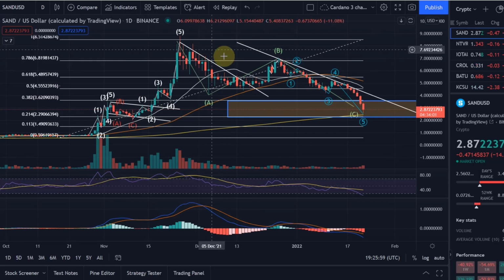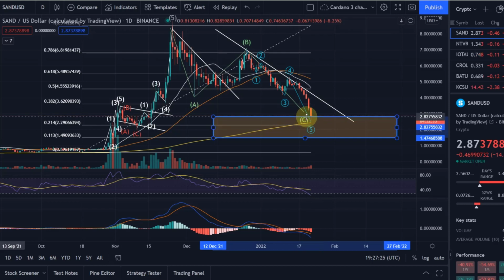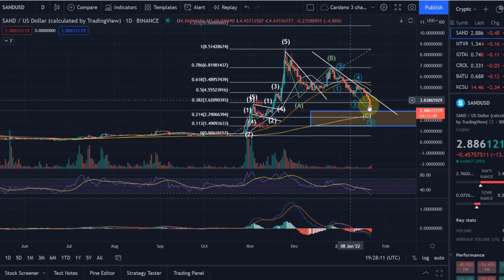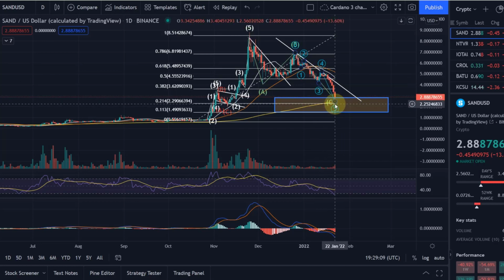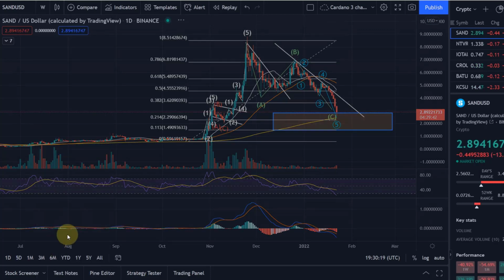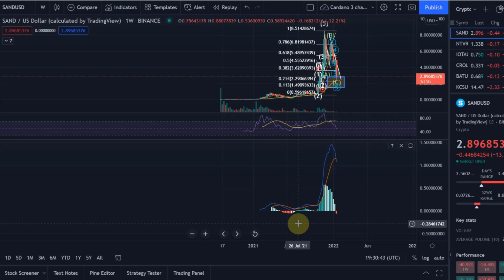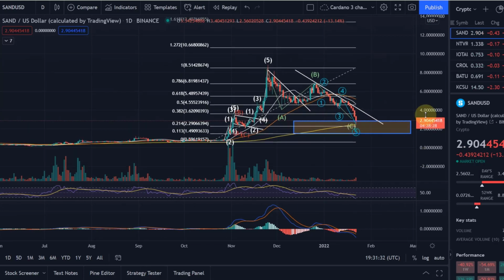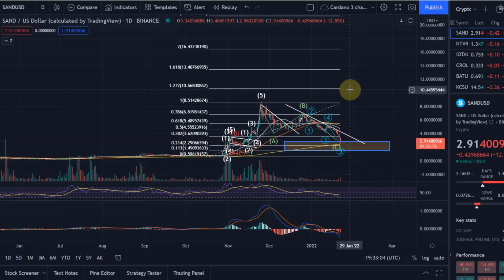SAND Sandbox Crypto Price News Today - Technical Analysis Update and Price Prediction!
SAND Sandbox Crypto Price News Today - Technical Analysis Update, This is Happening Now and Price Prediction! In this video I carry out a technical analysis of the SAND cryptocurrency and I talk about the price.